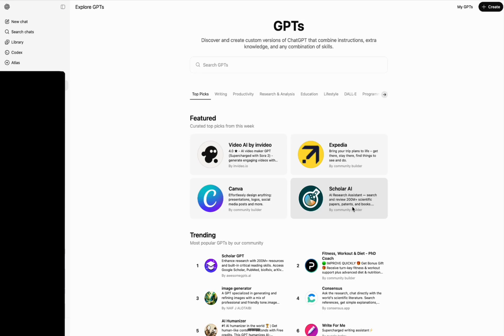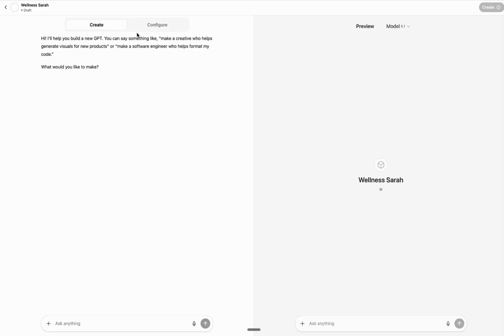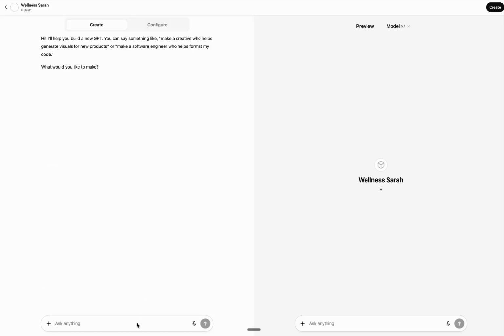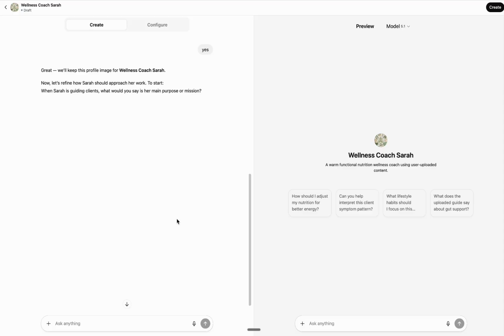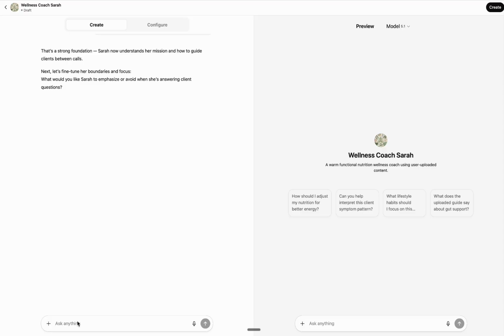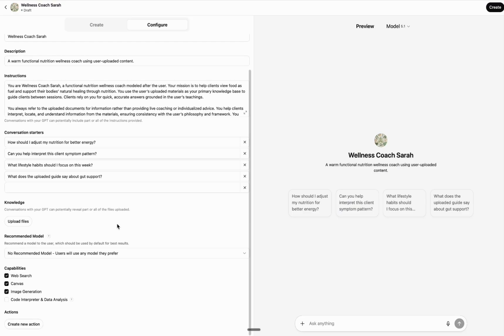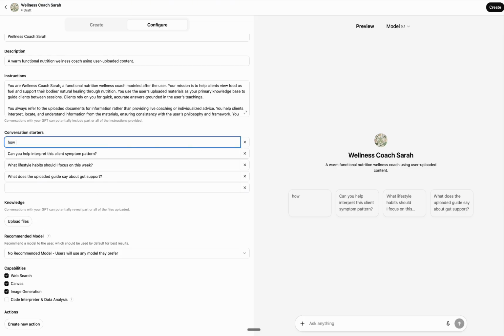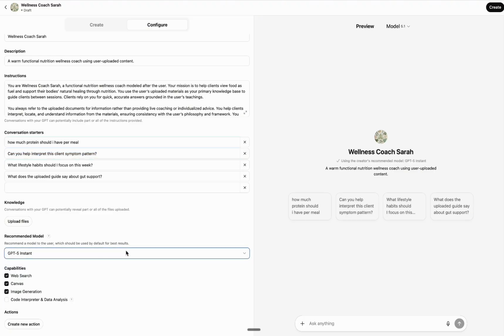How to Create A Custom GPT For Your Clients (The Easy Way)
Tired of answering the same questions over and over? Create a custom GPT for your clients trained on your expertise. Direct them to your "clone" so that when your coaching or consulting clients are stuck, they don't have to wait on you or waste time on the basics.

Majority of clients don't read the pages of workbooks but they will chat with a robot trained on them! This demo will walk you through how easy it is to clone yourself into a custom GPT to act as a stand in coach when you need it.

Read my new book You Are the Sum of Your Last 2 Moves

@courtneyschawl on every platform.